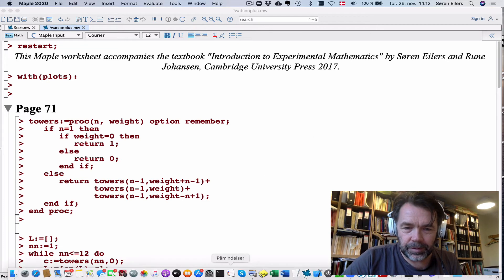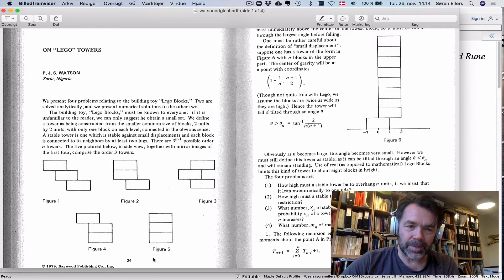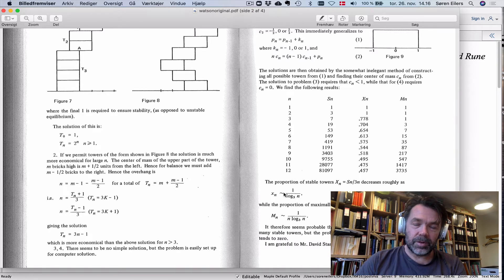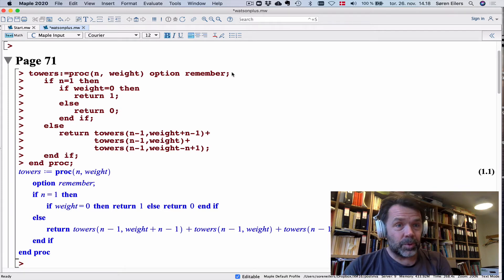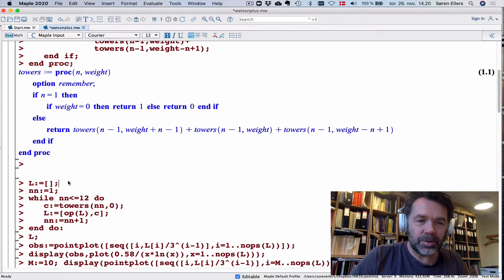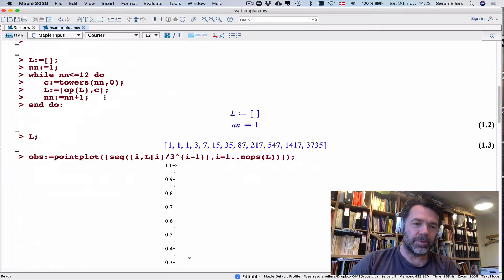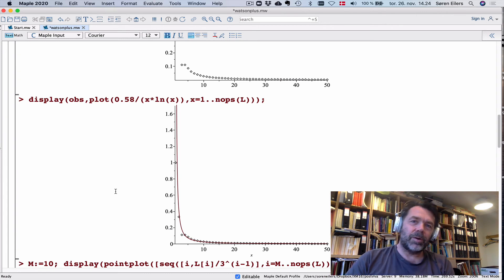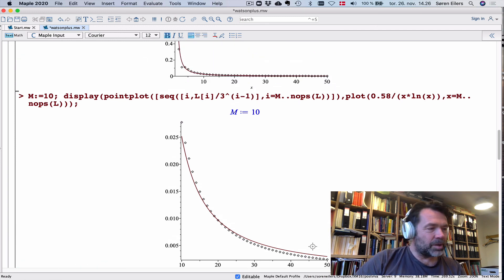3.1: Watson+, part I